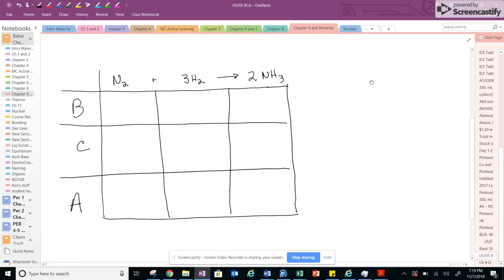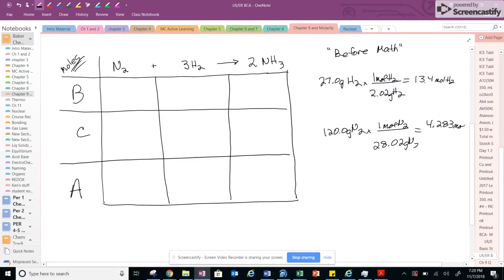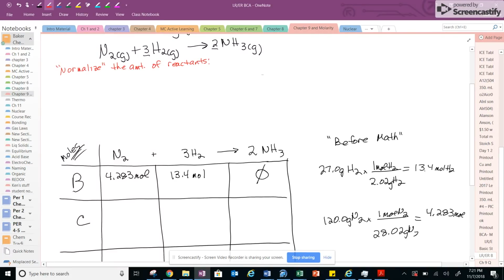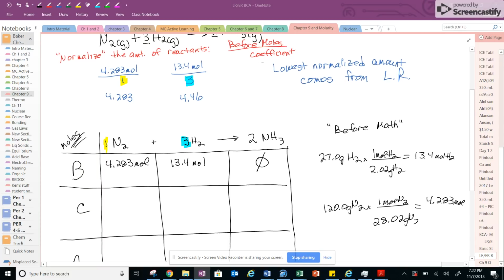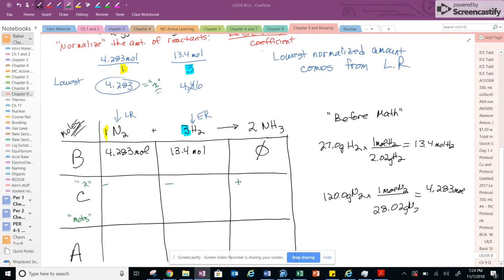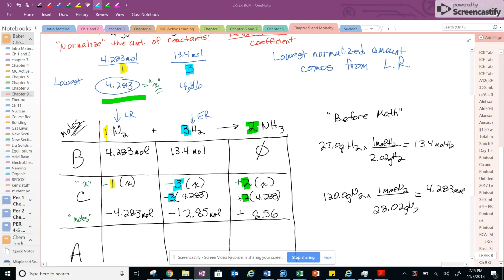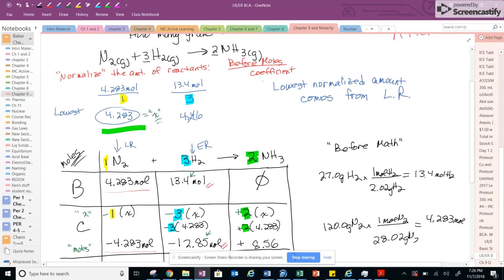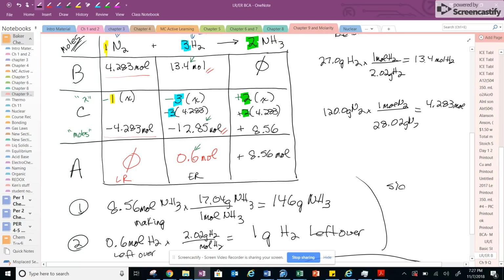LR/ER BCA table